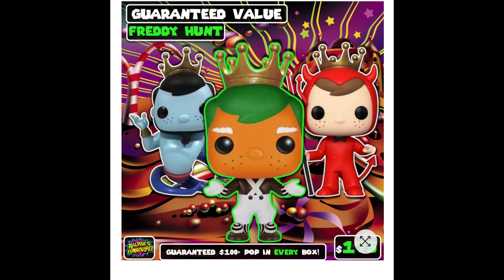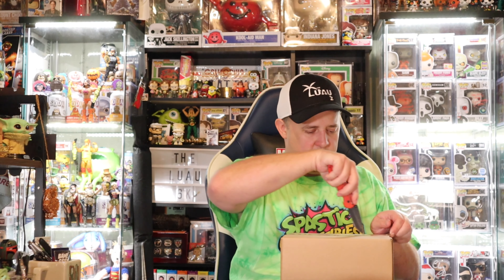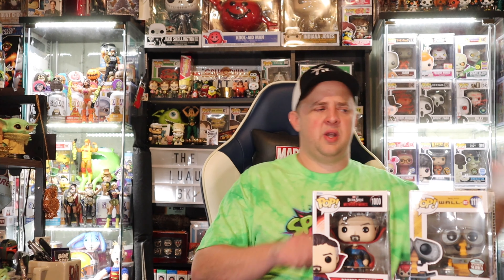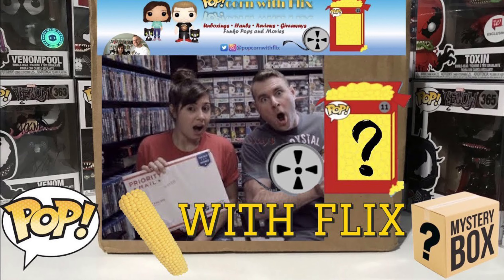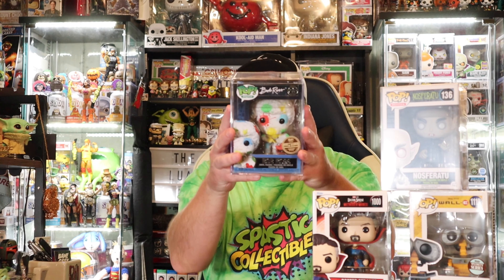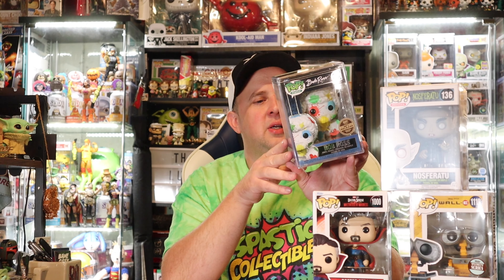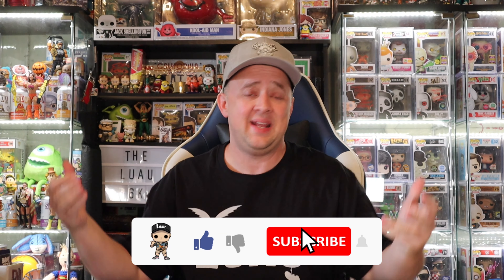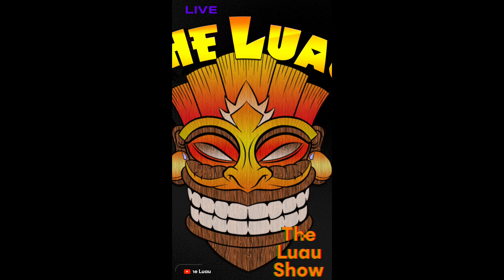Ralphie's FunHouse $175 Funko Pop Freddy Mystery Unboxing!!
We Open a $175 Ralphies FunHouse Search for Freddy Funko Grails!!

GET $15 TO USE ON WHATNOT BY JOINING THROUGH THIS LINK!!

TO SEND ME ANYTHING TO UNBOX ON FILM AT:
The Luau

SAVE 10% at Ralphies Fun House with Code LUAU (Everything but mystery Boxes) or ship through this

((THESE ARE THE PROTECTORS IS USE))